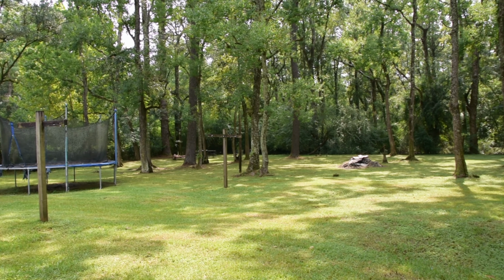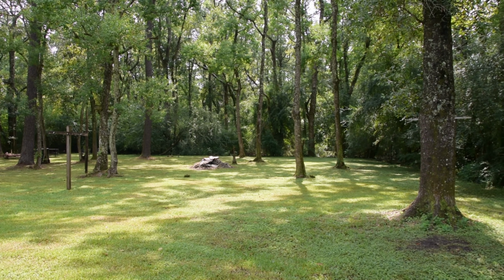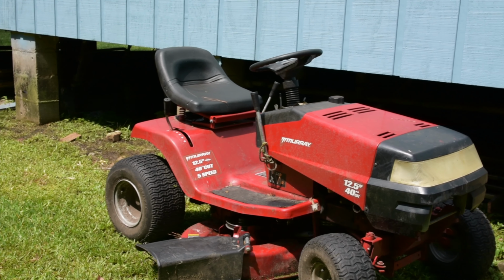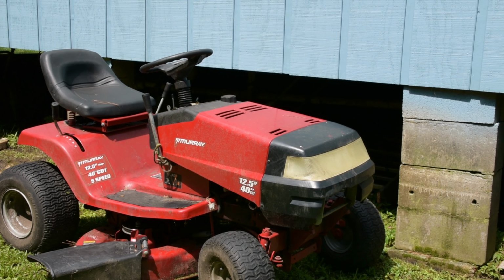ORGANIZE YOUR LIFE FOR BETTER GYM GAINS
ORGANIZE YOUR LIFE FOR BETTER
GYM GAINS